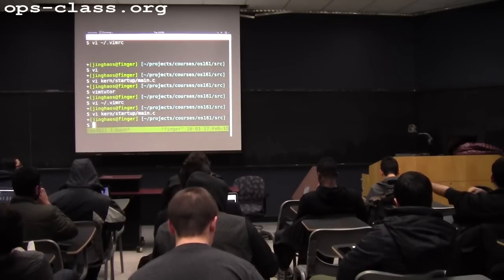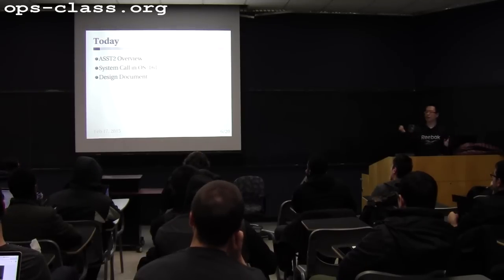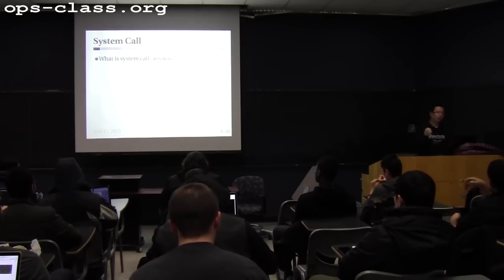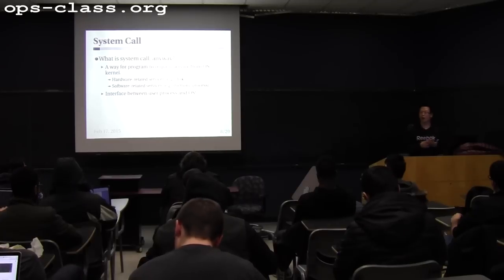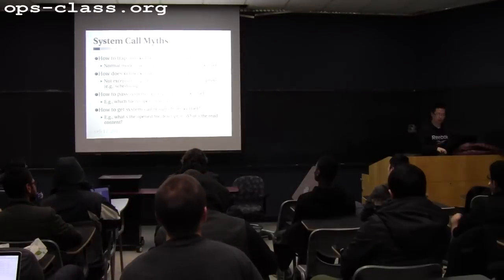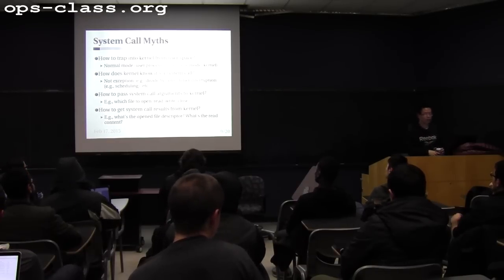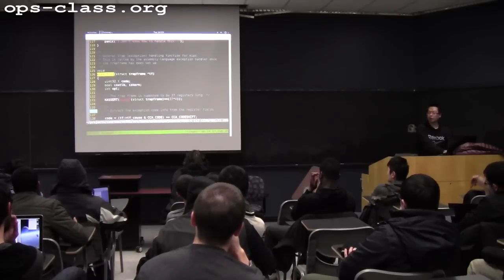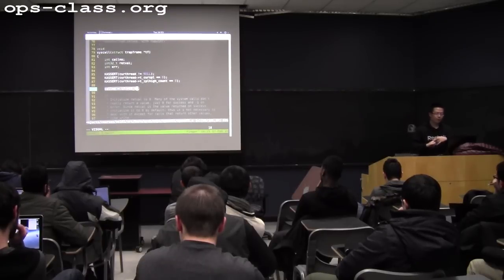17 Feb 2015: First ASST2 Recitation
Jinghao Shi walks students through getting started with ASST2.